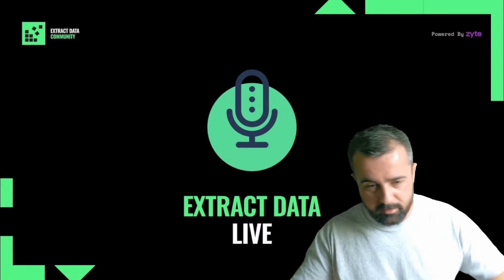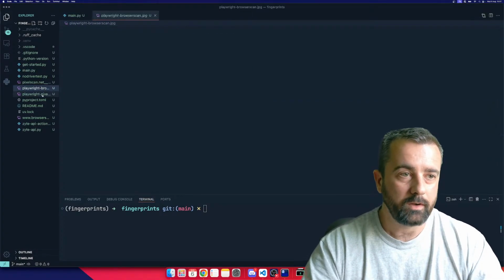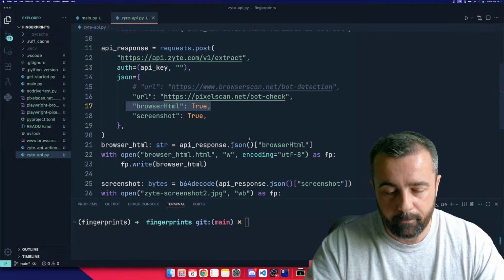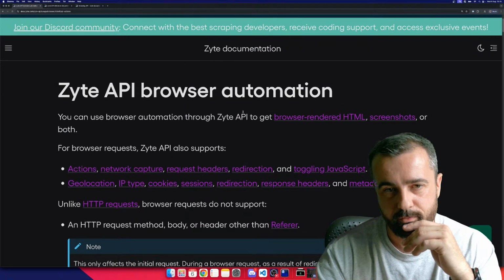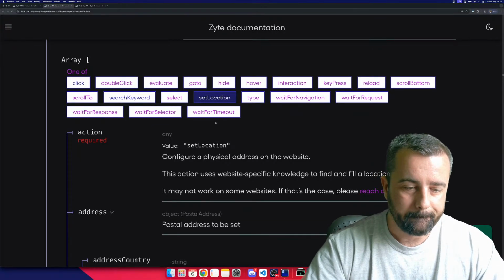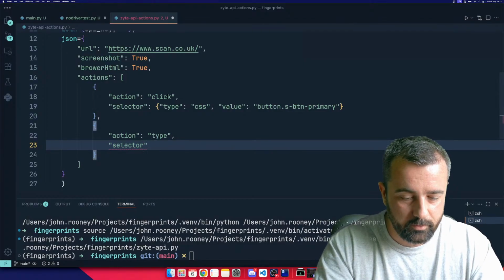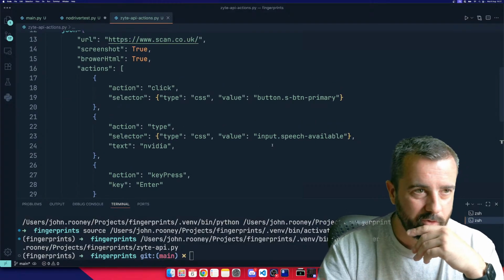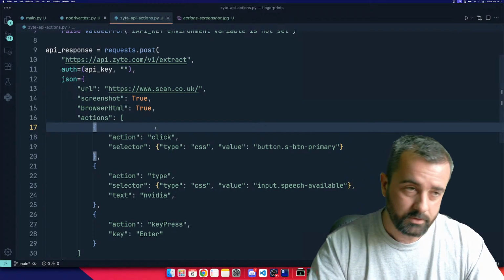Extract Data Live | Your Weekly Web Scraping & Data Chat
Welcome to Extract Data LIVE, your weekly dose of all things web scraping, data extraction, and real-world automation! 🚀

Whether you're just getting started or already building large-scale scrapers, this is the place to:
‣ Build cool scraping projects 👨‍💻
‣ Explore tools and APIs 🧰
‣ Experiment with data workflows 🔍
‣ Talk through ideas, memes, and challenges from the community 💬

🔴 LIVE on YouTube | Interactive Q&A | Bring your toughest scraping questions

We are a thriving community of 20K+ web scraping enthusiasts, committed to sharing insights, learning and exploring new technologies, and advancing in web scraping.

👉 Drop your questions in the live chat or our Discord, we might answer them live!

Enjoy the session and happy scraping! 🕷️